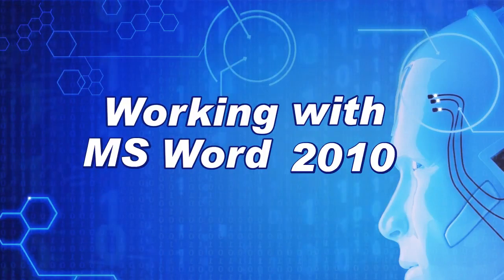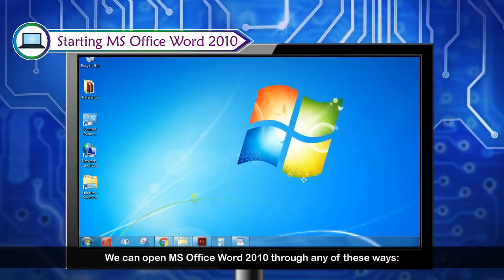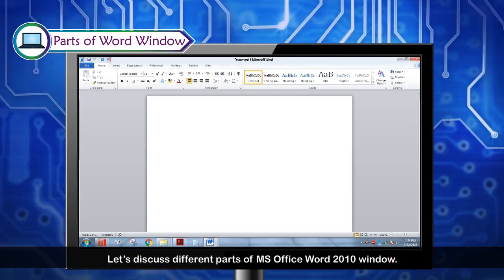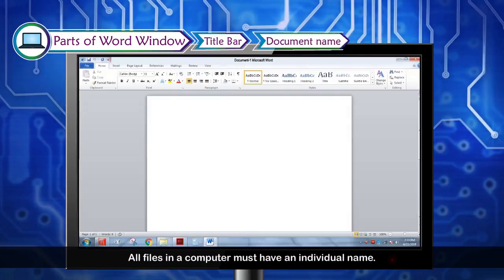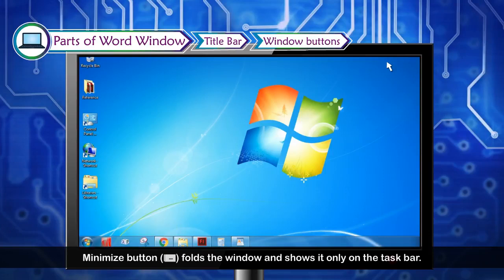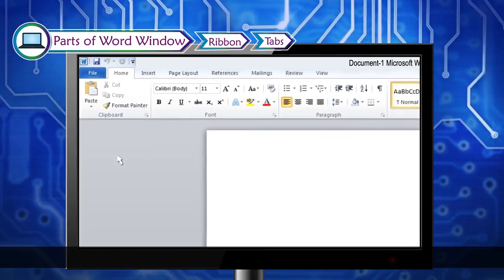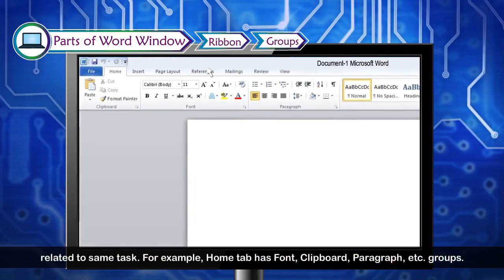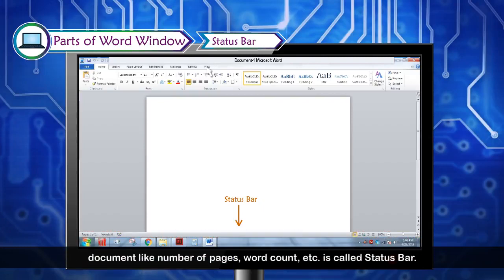Beginner's Guide to Microsoft Word ! Working With MS Word 2010